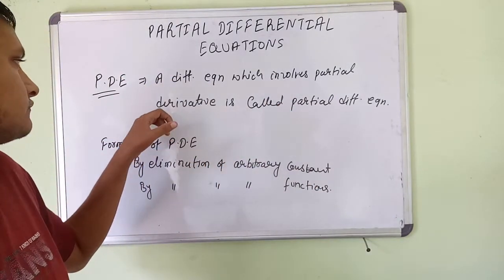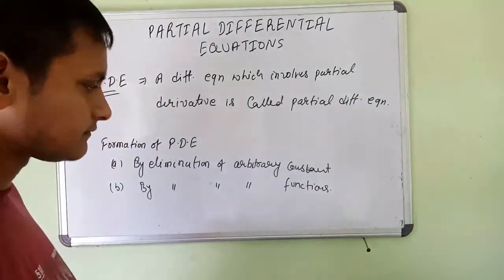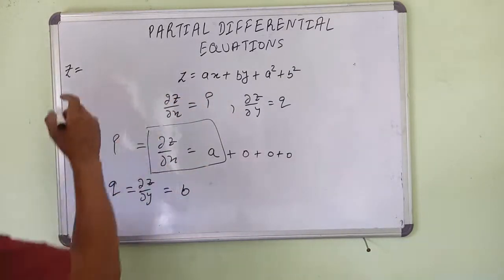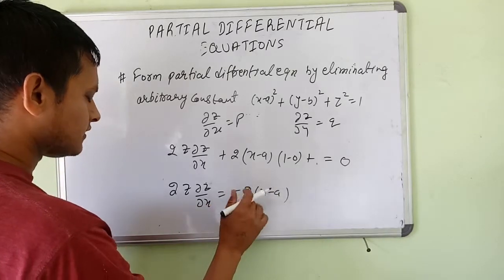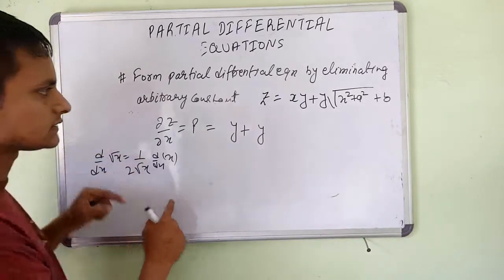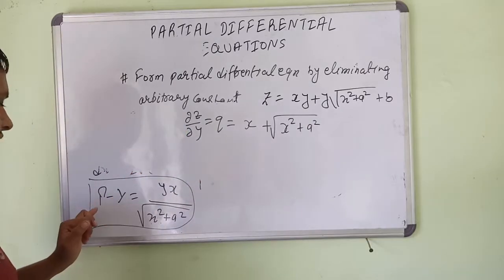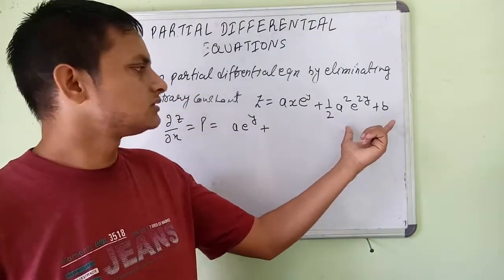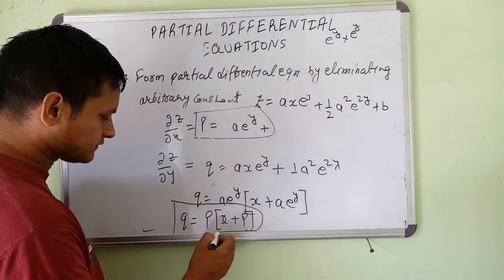FORMATION OF# PARTIAL DIFFERENTIAL EQUATIONS //ELIMINATION OF# ARBITRARY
In this video, we explain the Formation of Partial Differential Equations (PDEs) through the elimination of arbitrary constants. Partial Differential Equations are an important part of higher mathematics with wide applications in physics, engineering, and real-world problem solving. We break down the concept step by step, showing how to form PDEs by eliminating arbitrary constants with easy-to-understand examples. This video is especially helpful for Class 12 students, IIT JEE aspirants, engineering students, and anyone preparing for competitive exams.